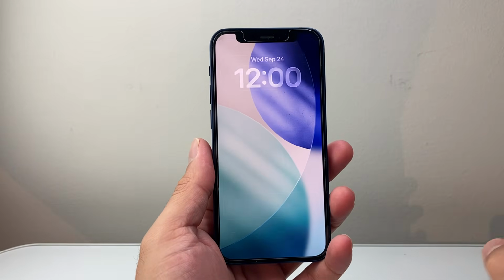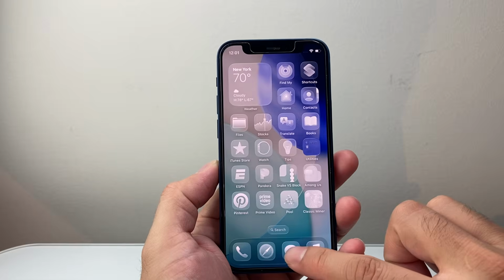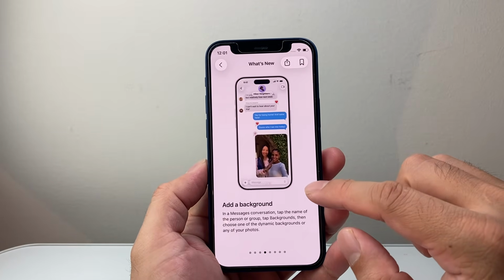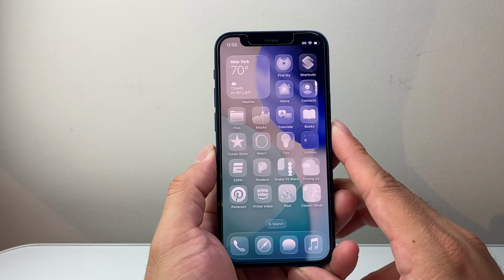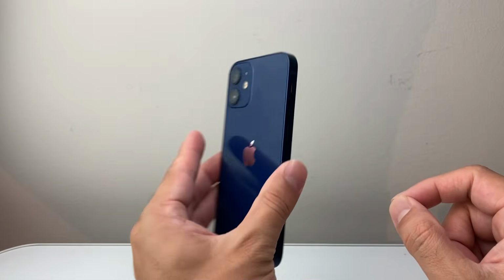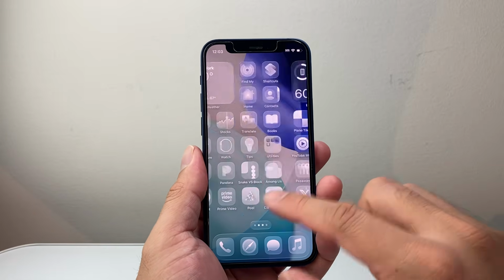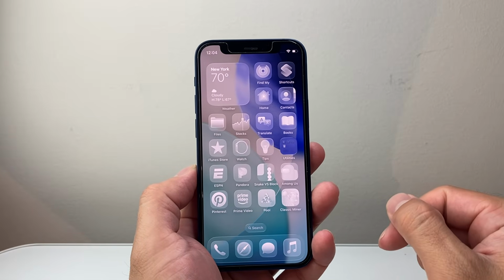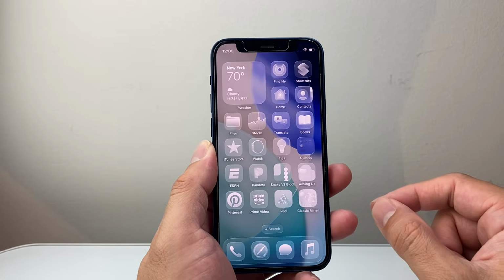iOS 26 Official On iPhone 12 Mini (Review)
iOS 26 is now available for iPhone 12 Mini. In this video we discuss the main features, performance and battery life on running iOS 26 on iPhone 12 Mini.